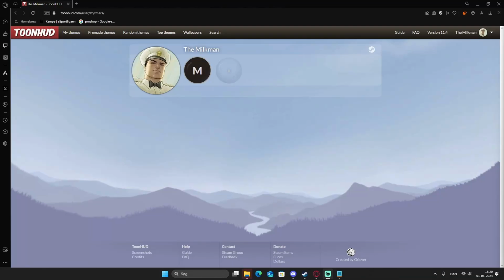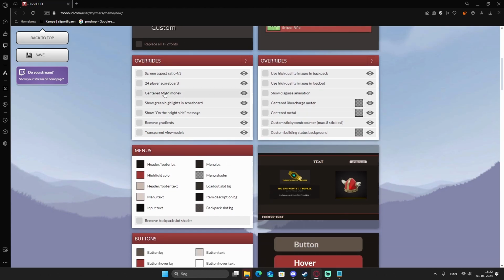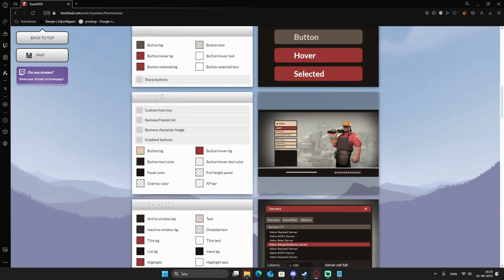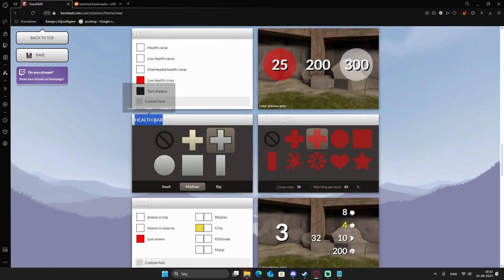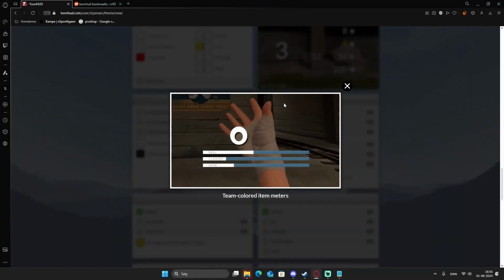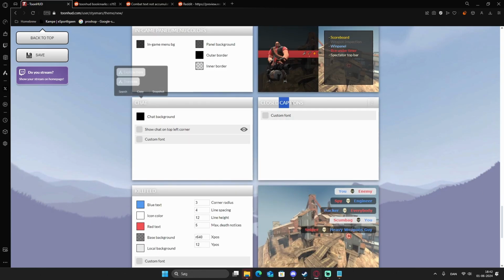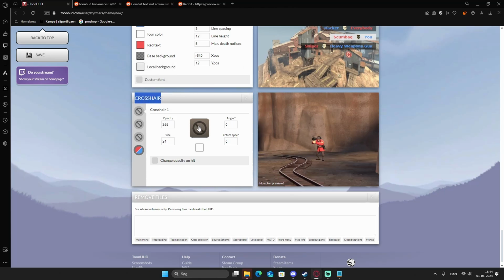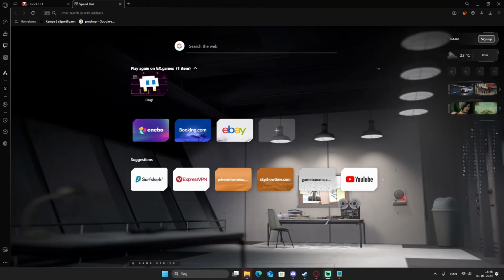How to Make Your Own HUD In TF2 Using ToonHUD